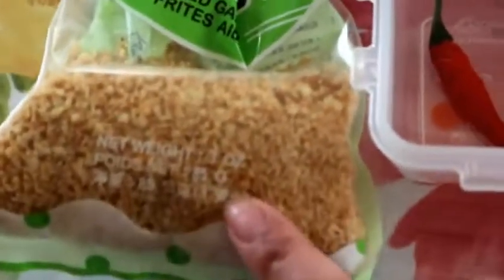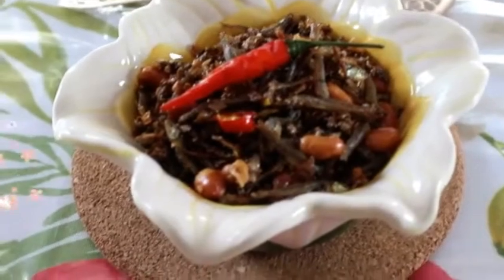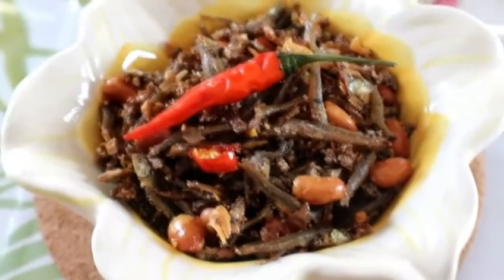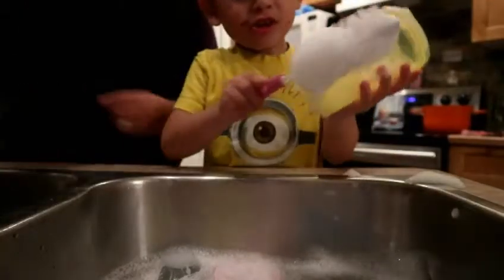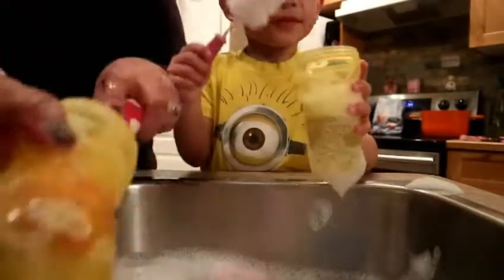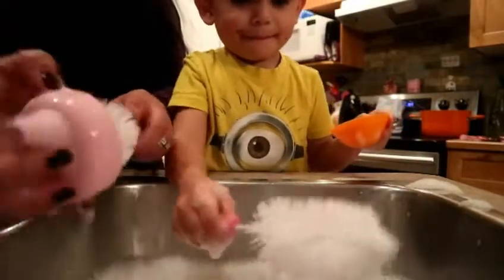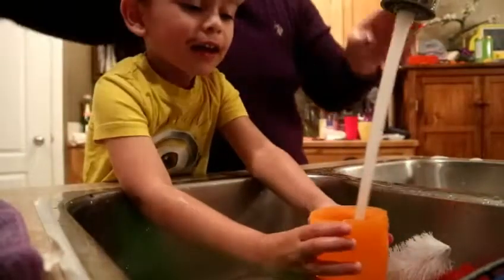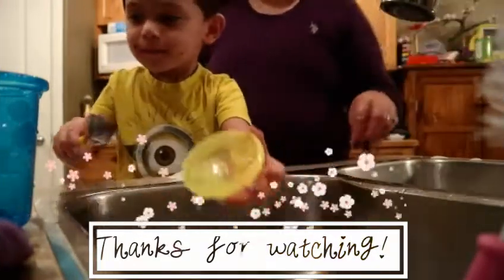❤ MAKING TAIWANESE SWEET AND SPICY ANCHOVIES | KUYA SETH IS WASHING DISHES | MUKBANG ULI❤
Facebook / lera calayag wiebe

🎀  Instagram / lera _ wiebe

🎀 Video editor - vivavideo premium